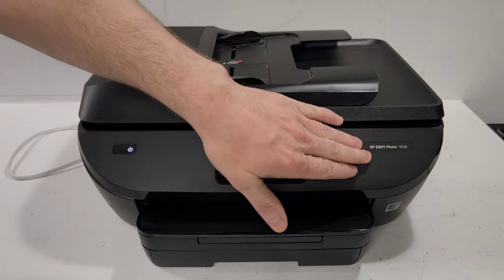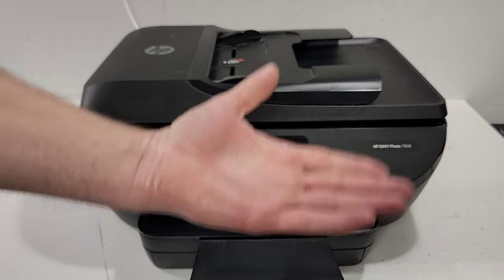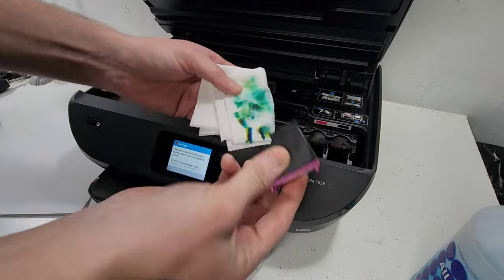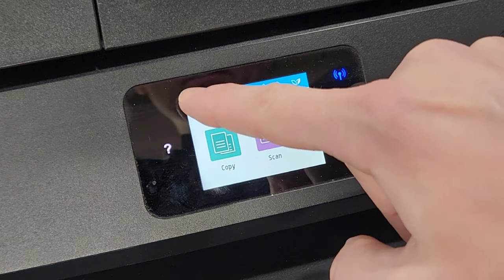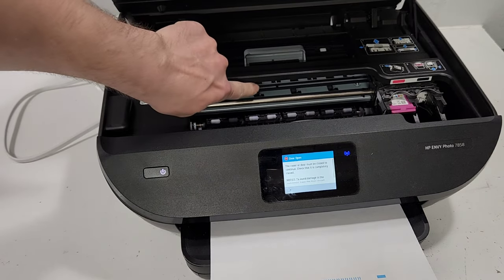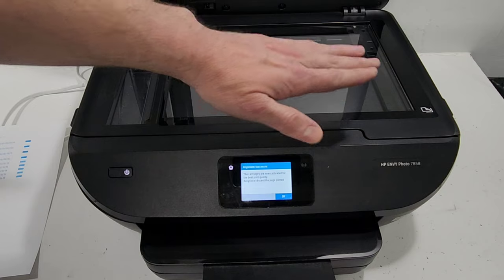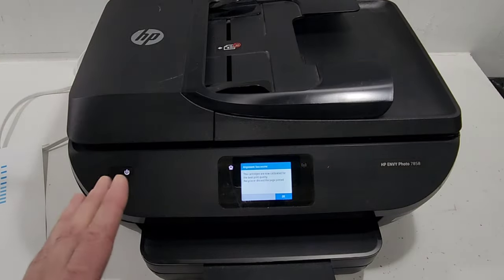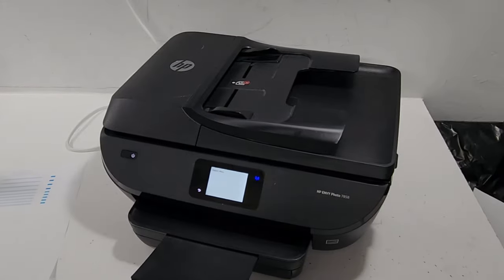Fix Alignment Problems on HP ENVY 7855 7858 7155 Printer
Fix failed alignment test on HP ENVY Photo 7155, 7158, 7152, 7855, 7858 printer.